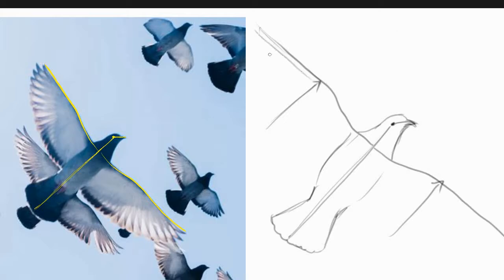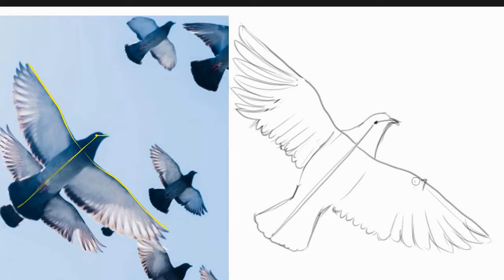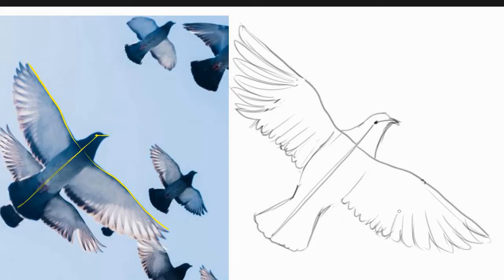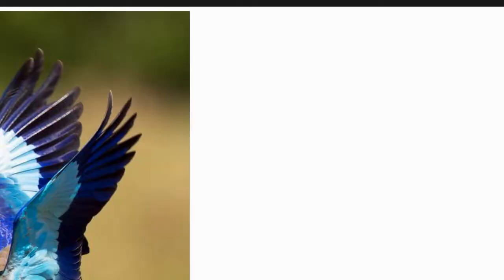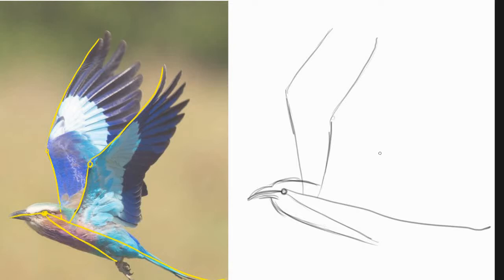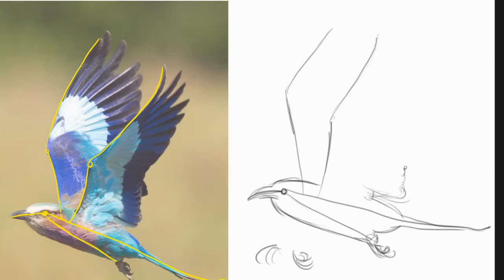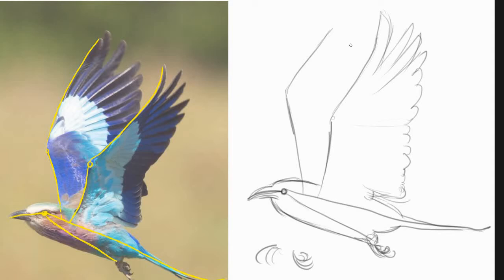How to draw BIRDS in FLIGHT